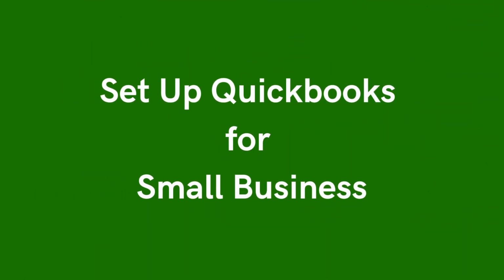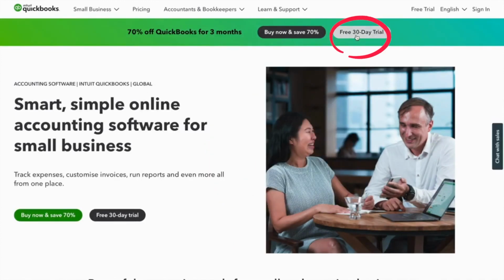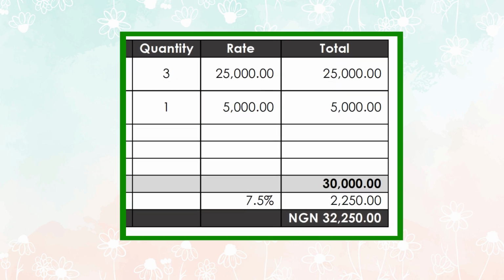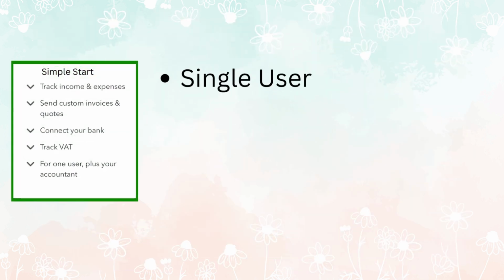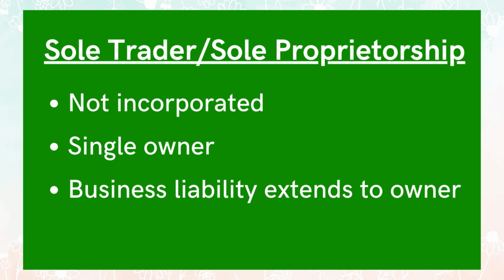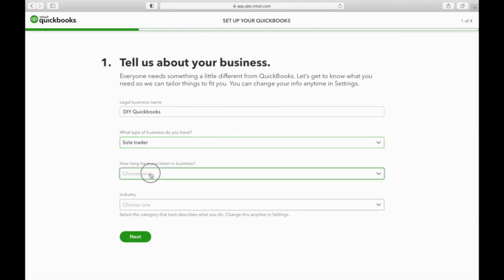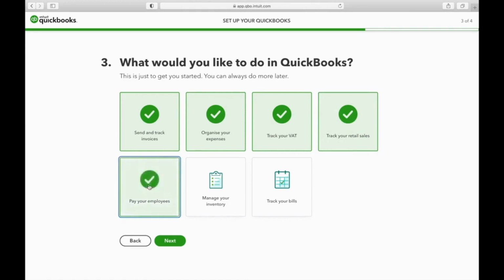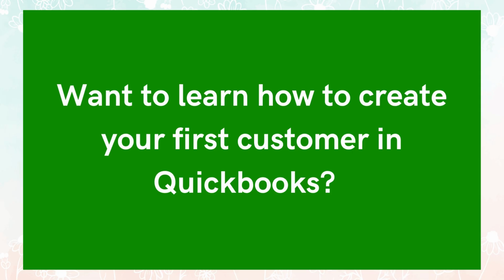How to Set up Quickbooks for your Small Business | A Guide for Business Owners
In this video, we will be learning how to set up quickbooks for use as a bookkeeping application in your business.  This video will help small business owners who are trying to structure their businesses set up an easy to use bookkeeping system so they can keep accurate financial records and generate reports to help in decision making, grant and fund raising activities, etc.  Please Like, Share and Comment if you found this video useful.

0:00 Introduction
0:16 Set up Quickbooks
3:10 Enter company details